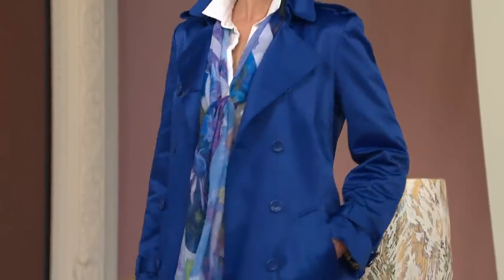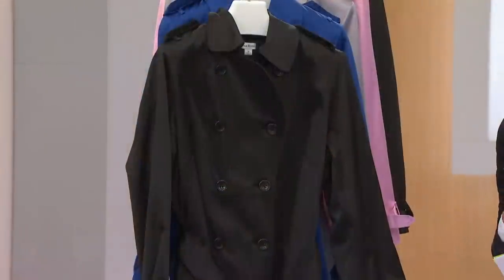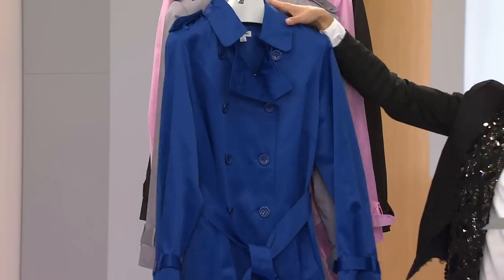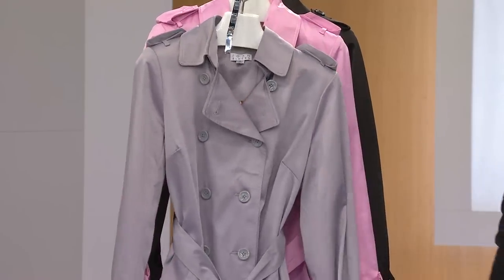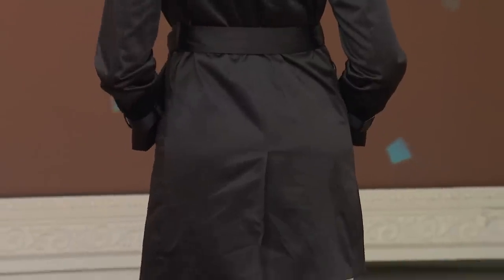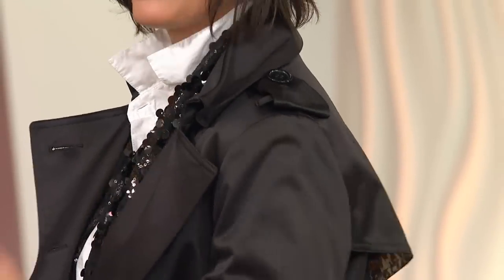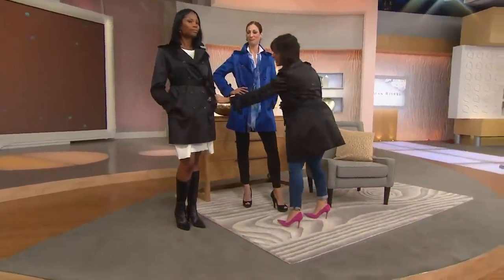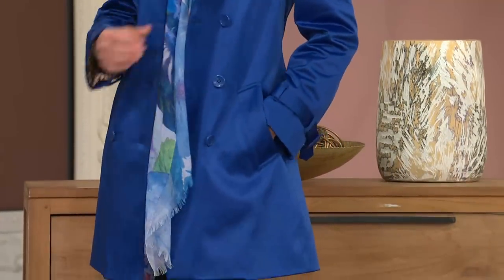Joan Rivers The New Classic Trench Coat with Amy Stran